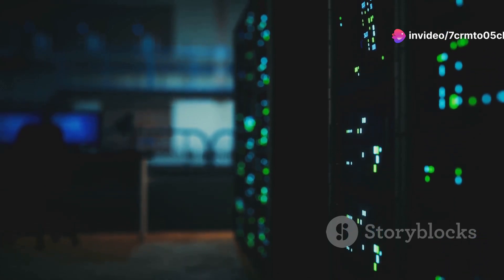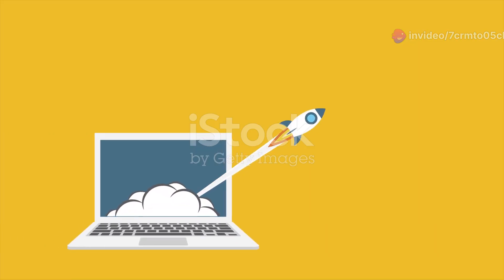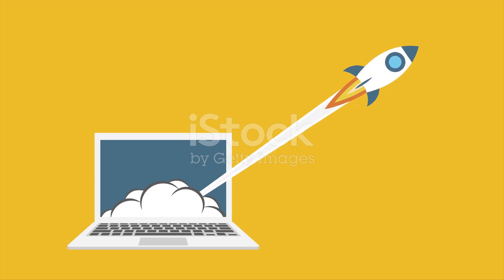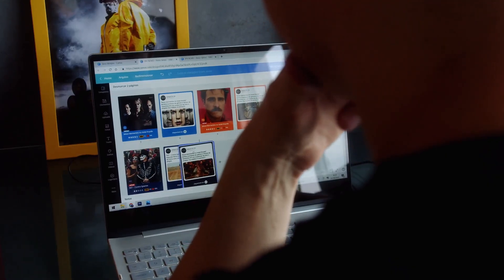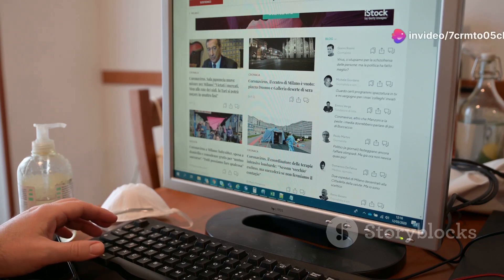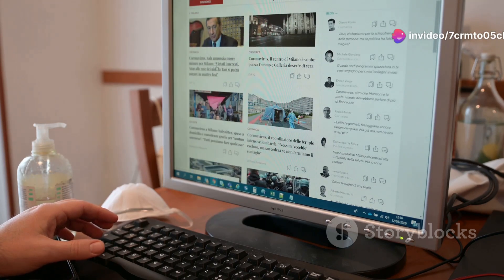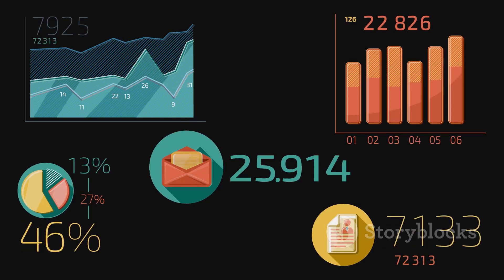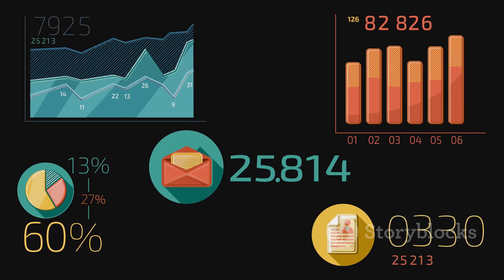wordpress vs tilda which is best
wordpress vs tilda

Some useful offers and
Tools

👉Use free email marketing from link below increase your website traffic and sales

👉Important SEO tools for your website like keyword generator, SEO rank checker, backlink checker